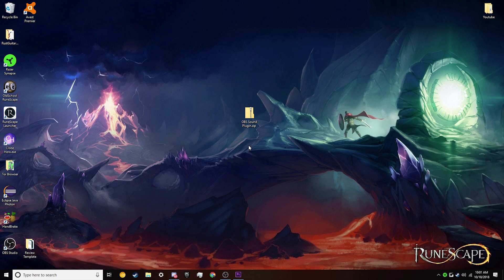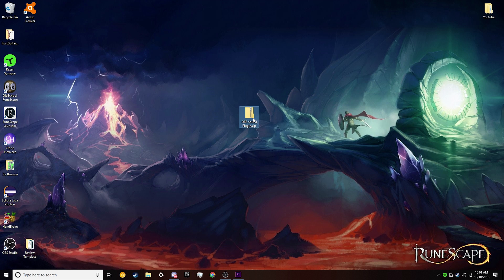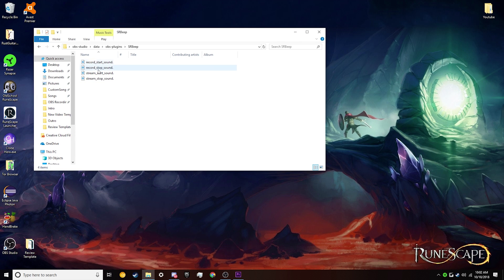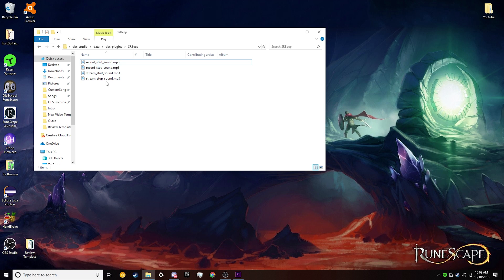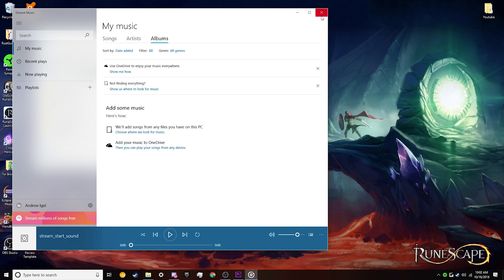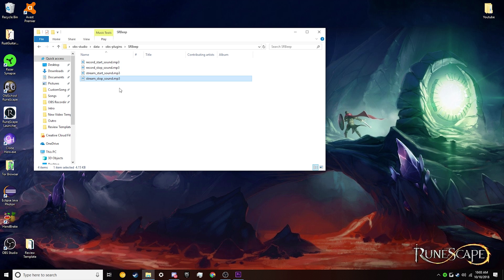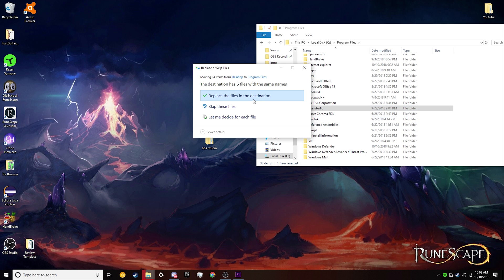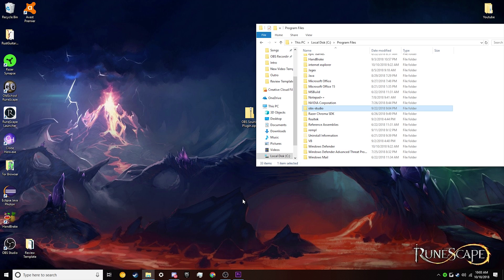OBS: How to Add Customizable Start/Stop Sound Indicators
Hello Youtube! In this week's video, we add customizable Start/Stop Sound Indicators when toggling recording and streaming on OBS. :)

I hope you guys like the video! I put a lot of effort and time into my videos to give you guys quality videos that are 100% worth watching and not a waste of your time.